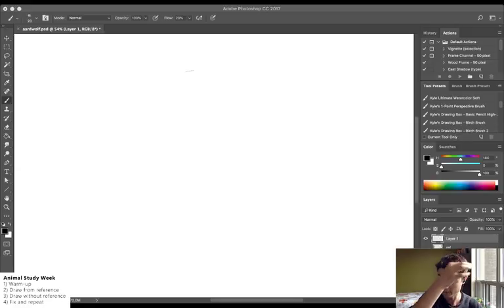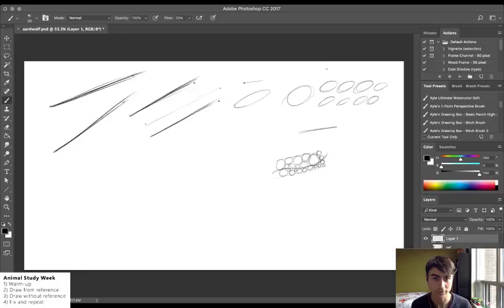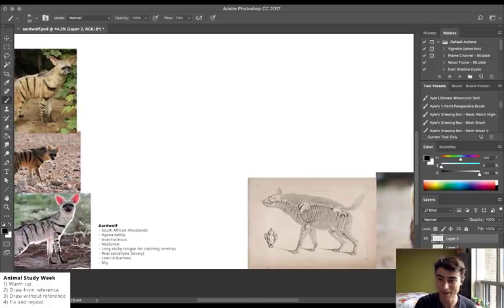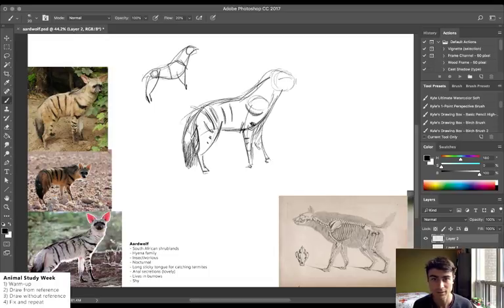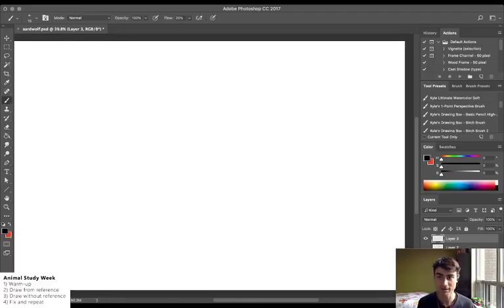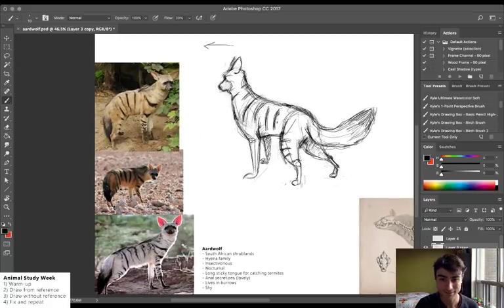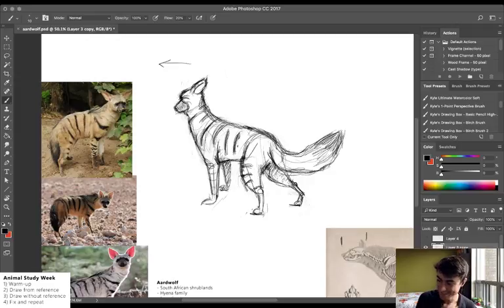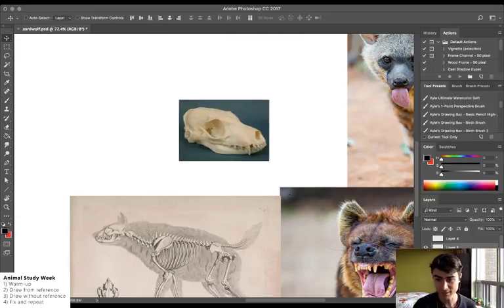Animal Study Week: Aardwolf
A snippet of what we're doing all week long on Twitch! By using animals as our focus, we'll be going over good methods for improving your abilities as an artist :)